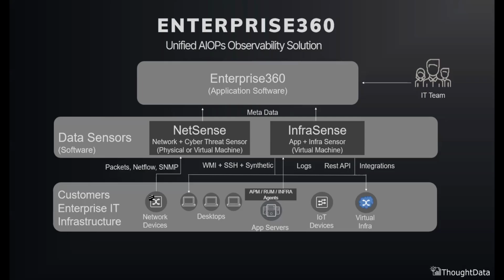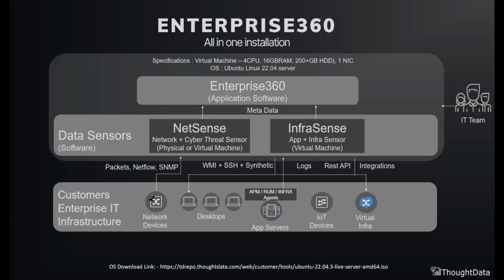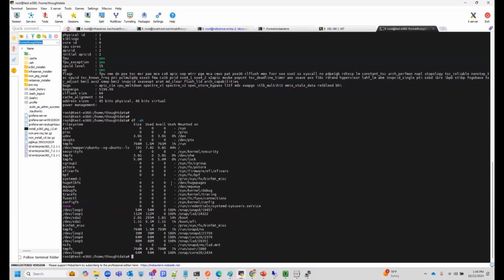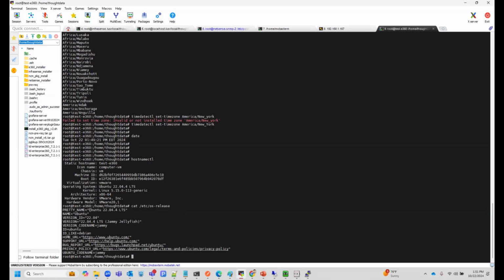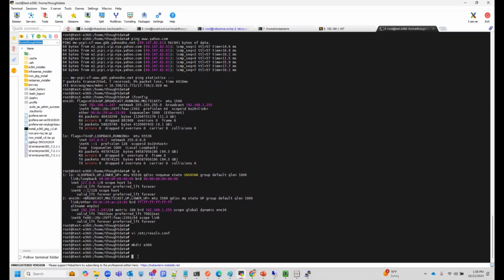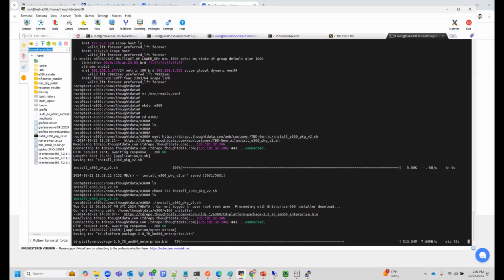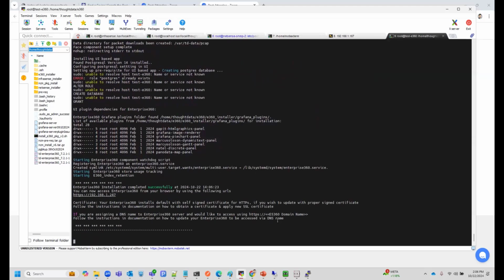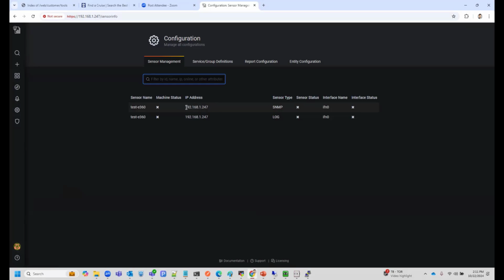E360 All In One Installation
Training video which illustrates how to do all in one installation of Enterprise360 and its sensors NetSense and Infrasense in one single virtual machine